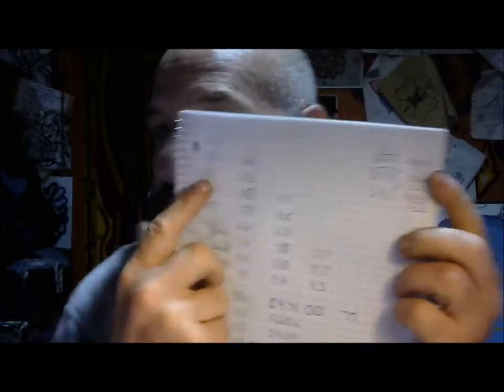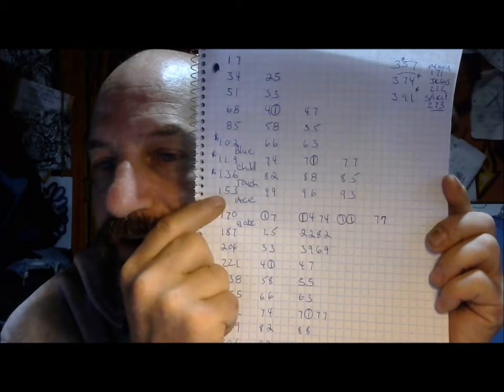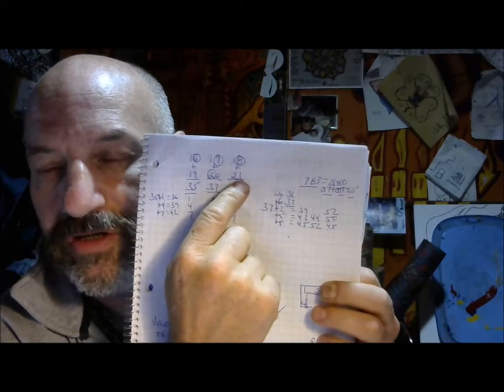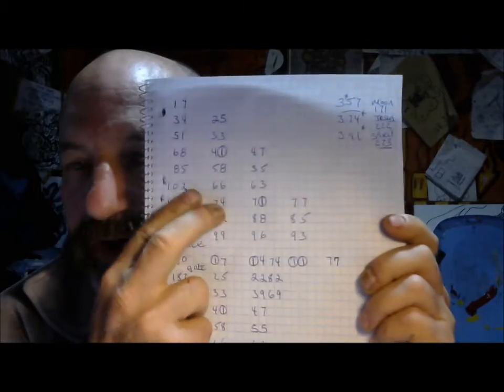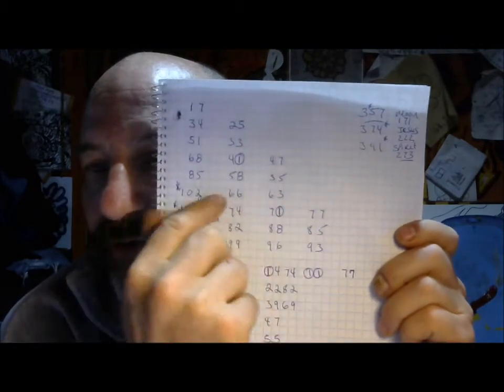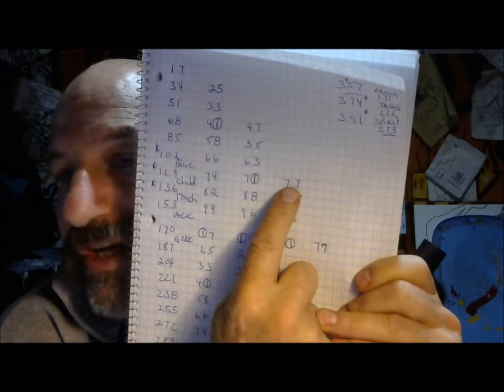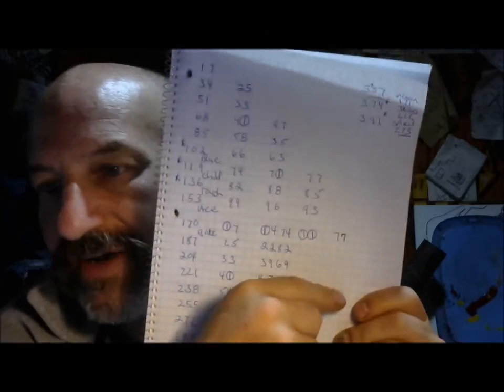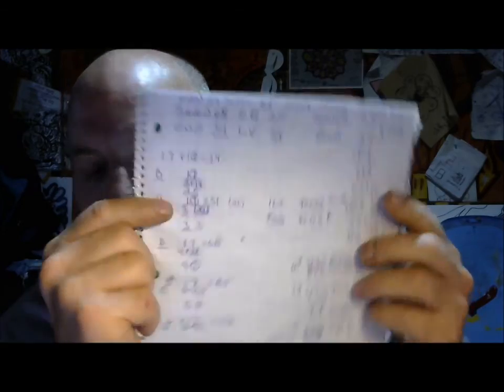SEVENTEEN SPACES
RELATIES OF EINSTEIN YES...RELATIVITIES SITUATIONAL NINE TO FIVE AND BACK AGAIN..SORRY ALL ONES AT THE GEIGHTI

DO NOT HEAR THE RING I HEAR EVERYTHING...INTENSIFIED MY THOUGHTS...0-FIVE HUNDRED ON THE ARE ME CLOCK 1700 HRS LATER THAT DAY 1700 HOURS WHAT!!! PLUS 500=2200 HRS THAT IS 100 DAYS ..SO WHEN YOU THINK YOUR CONFUSED... 300MINUTES =6 HRS SO THE RATIO CHANGES PER HR 1700HRS 12+5 HRS= 1020+300=1320 22HRS COMPARED TO 2200 HRS..JUST TO JIVE A SITUATION ALL OPPOSITES...IN THE ARE ME YOU ARE NEVER A PRIVATE (prime-ape) BUT WHERE THIER THERE THIER STRIPES AND YOU SUPPORT GENERAL. WHERE TREATED AS DIRT MAKES YOU A STRONGER PERSON...THEN THEY COMMAND THE OFFICER AND A GENTLE MEN. JUST KEEP OPENING YOUR EYES AND GO SLOW ON ALL DECISIONS BUT ONE OF TWO..THE RIGHT CHOICE IS NOT MONEY...ITS NOT SAFETY FOR ONE IT IS ALL FREINDS THE ONES WHOM KNOW CREATE YOUR MASSES IN FRONT OF THEIR STRENGTH...WE ARE ALL COMING BACK AGAIN...THE COWS COME INTO THE STABLE ABLE. TWICE A DAY AT FIVE UTTERING FORWARS OUR WARDS.. FORWARD..AS THEY CHEW THE CUD AND FILL THE TANKS AS THEIR TANKS ARE EMPTIES THE ARMOUR IS FULL AND THE STABLE STALLS RECOLT THE HAY THAT LAY IN THEIR ECREMENT S AS THE ARMY TALK LOOK ALIKE MANGERS...IN THEY COME. FROM THE MEADOW AND THE BROOK. FIRST FOUR THEN WE GATHER THE GOATS TWO BY TWO AND .FRESH FROM THE FIELD. AS THE FARMERS SPREADS AND TILLS THE MENURE AND FILLS THE TILLS FROM THE SHARED TELLS...MILK! HOT OFF THE PRESS. STRAW COMMUNICATION A LOWER OF FIBRE OPTICS...WE ARE GROUNDED AND THE FLOWERS HAVE THE MESSAGE...WHOM DO YOU THINK YOU ARE..KNOWING IT ALL BUT NOT BEING ABLE TO CREATE THE SCIENCE OF FICTION IS A CREATION ON THE WAY..ALL ERRORS EQUATE TO THE REACTION AND THEN THE RESULT...OBJECTIVES ADJETIVE..OBJECTIVE ADJECTIES five nine. ADD JET FIVE SEND...STAMP IT OUT BY THE MASSES WHO REPEAT...WHEN THE GOOD GET GOING THEY ARE STRONG